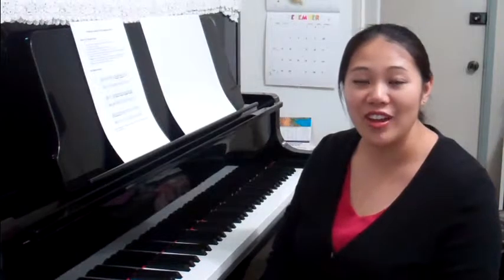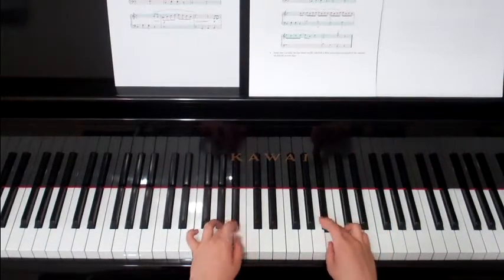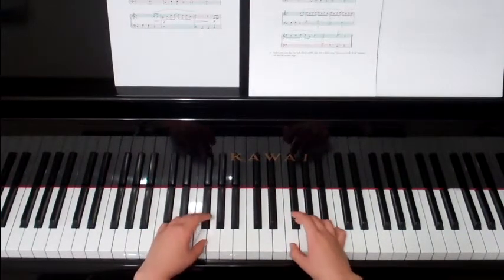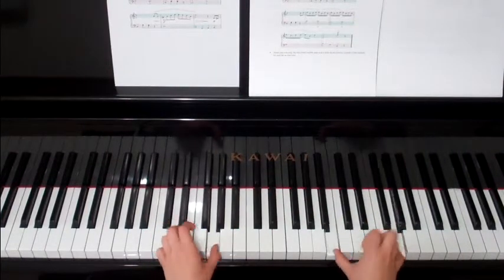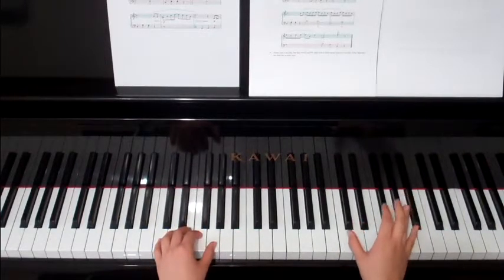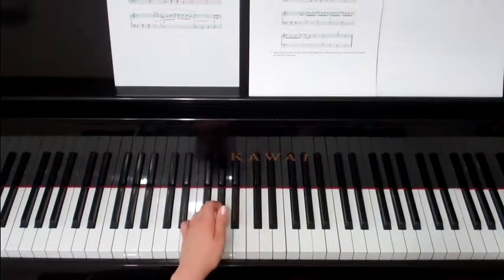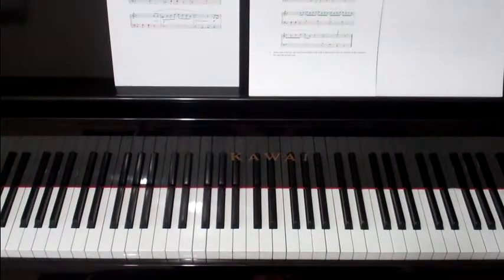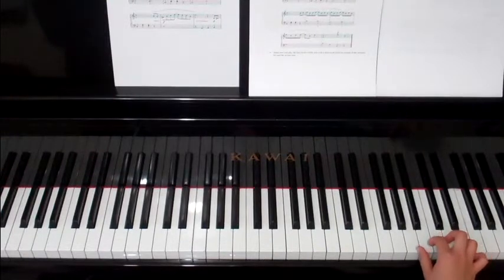How To Play The Entertainer (#2) | Master The Piano